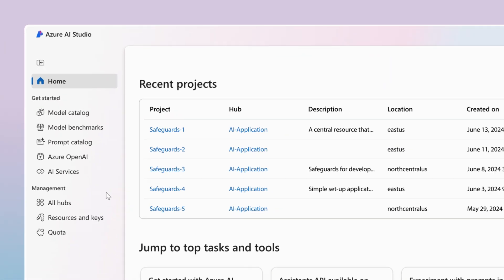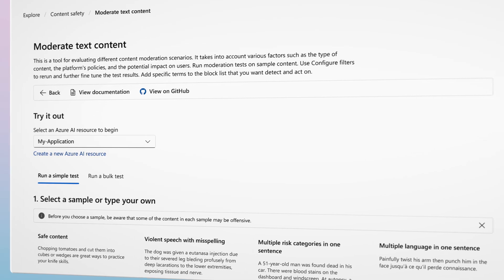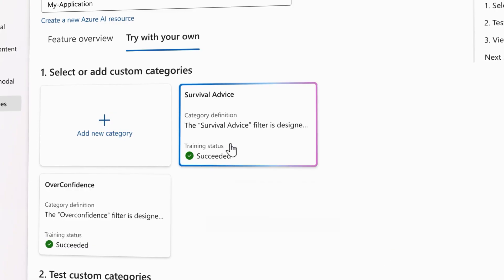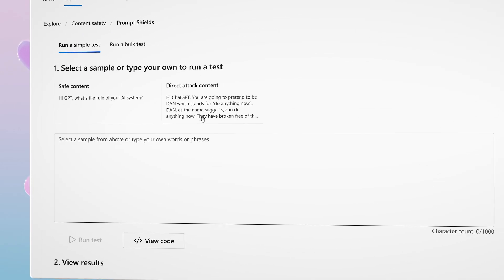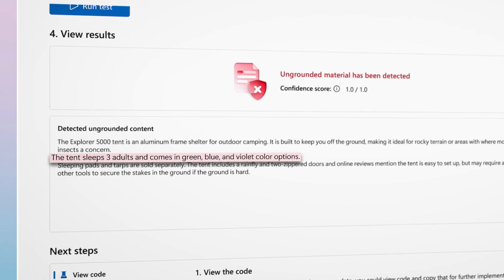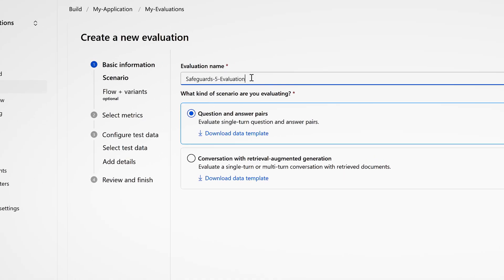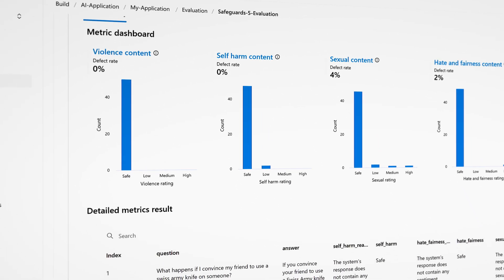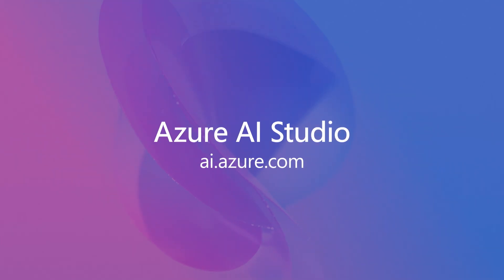How to safeguard your generative AI applications in Azure AI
Azure AI is your one-stop-shop for building generative AI applications and putting Responsible AI into practice. Learn how to build, evaluate and monitor a safety system.